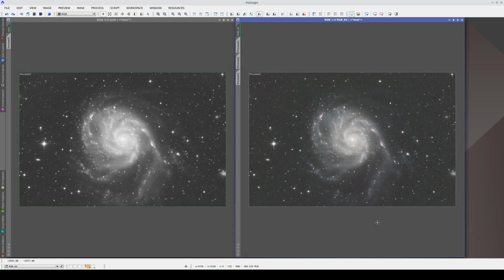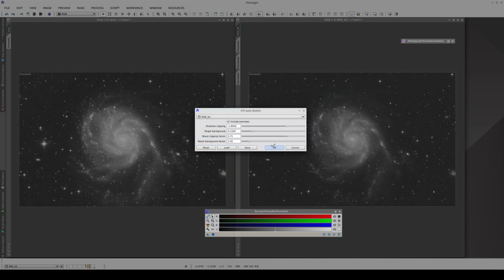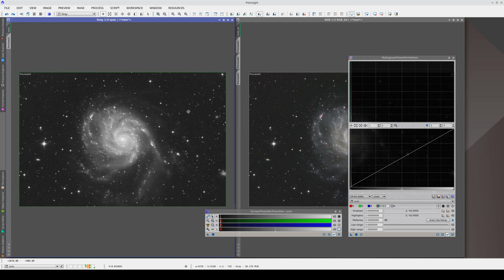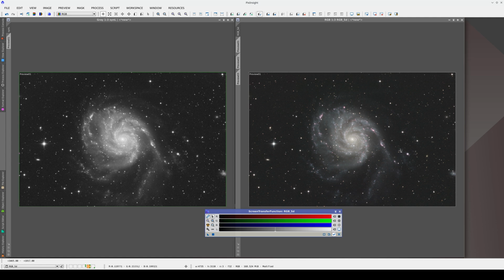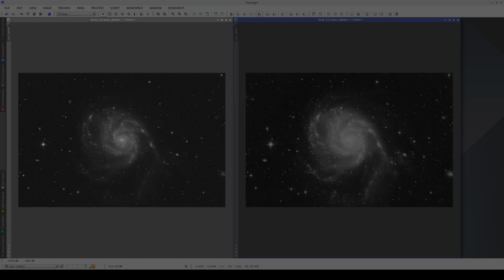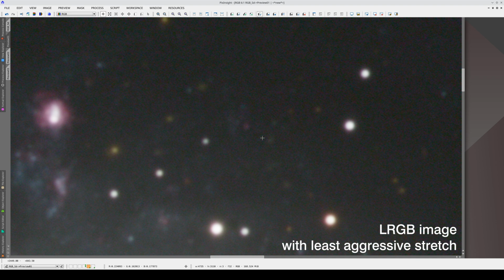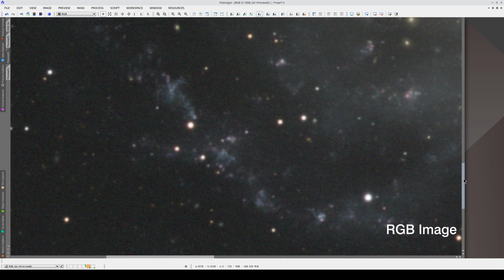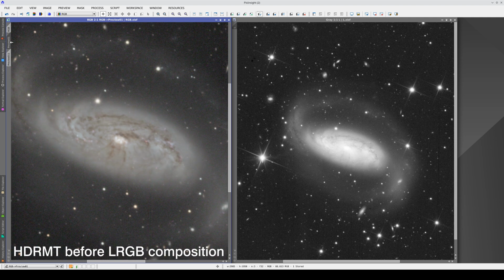Processing Example: M101 HaLRGB (IV)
A processing example with original Messier 101 raw data acquired by Hellas Sky (Part 4)

00:35 Delinearization with STF and HistogramTransformation
03:52 Lightness and color image compatibility
06:45 Dynamic range compression considerations